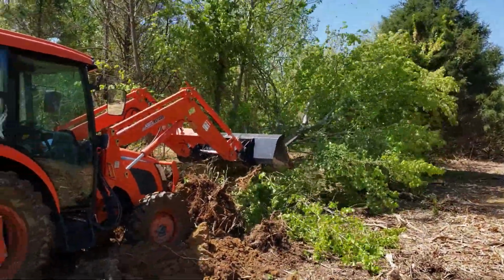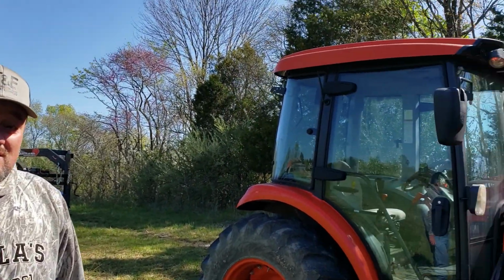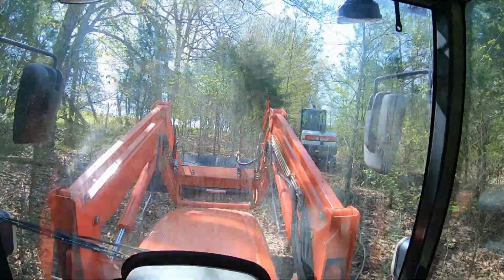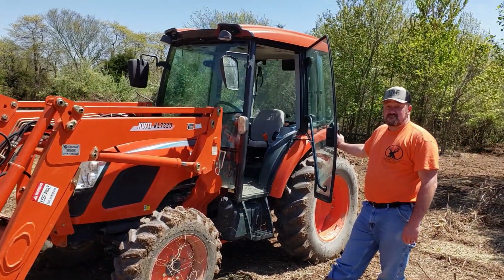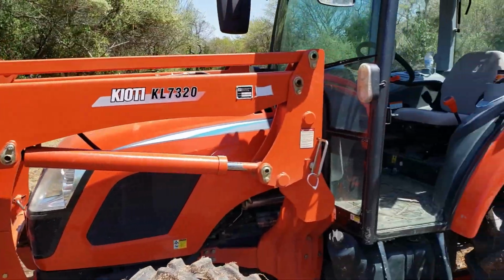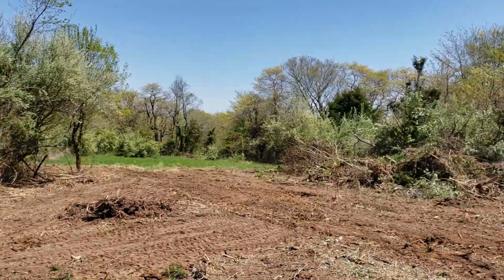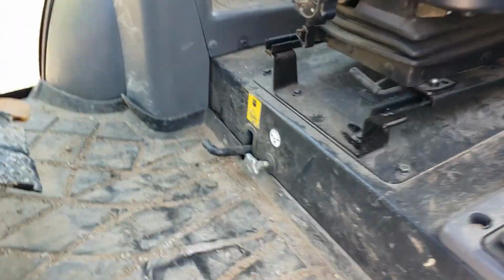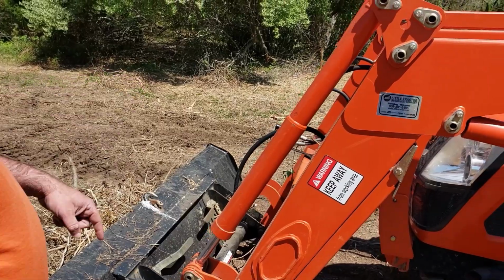New (Used) KIOTI RX6620 walk around & field testing VLOG @Real Kioti owners!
April 2021, at a top secret Southern Illinois farm! Join us for today's Kioti tractor VLOG video and walk around of my friend Curtis Roger's New to him, used, Kioti RX6620 utility tractor brought to you from a working day out on his 101 Acre Southern Illinois farm. This video will combine a generic tractor purchase and walk around with some real world testing and usage as we did a land clearing project day on this illinois farm. Pushing over trees, grading the newly cleared dirt, and moving big piles of downed trees were just a part of today's land clearing activities. Let's hear from Curtis on how his purchase has gone of this used Kioti RX6620 tractor and get an overview of the Kioti tractor and all of it's functions and options. And of course there will be some great field videos of the Kioti tractor in action to boot! And be sure to stay tuned to Kapper Outdoors for some future project videos with the Kioti RX6620 and many other joint projects that we often work together down here in Southern Illinois. Thanks for joining us, don't forget to hit the like button and consider subscribing to follow all of our Illinois and Kentucky land management projects, our Kentucky farmhouse rehab project, food plots, duck ponds, wildlife habitat improvement projects, wildlife conservation projects, wildlife photography, tractor projects, Bobcat mini excavator projects, Bobcat skid steer projects, DIY rustic home decor projects, DIY rustic red cedar projects, DIY landscaping, waterfowl food plots, and much more country living adventure. Kapper Outdoors, living the dream, one acre at a time.